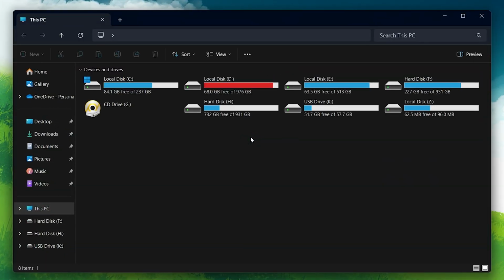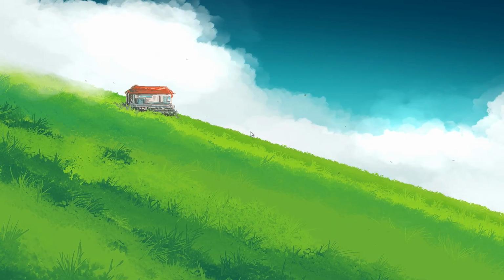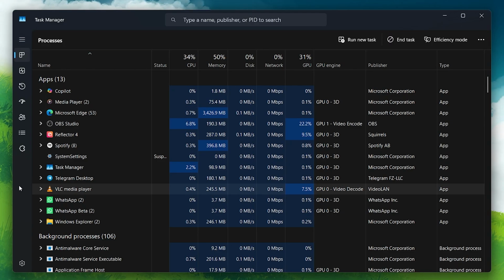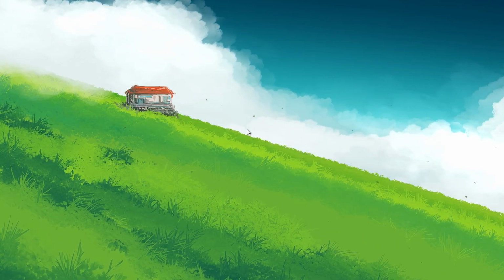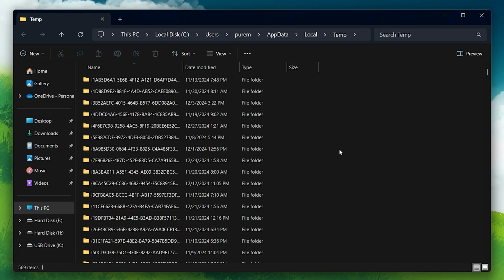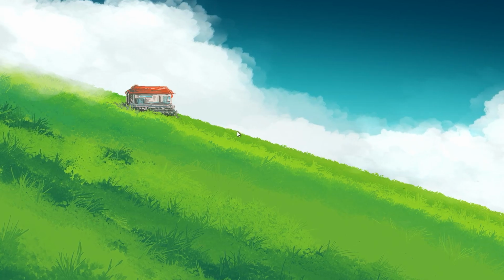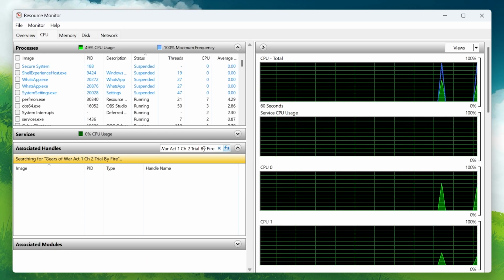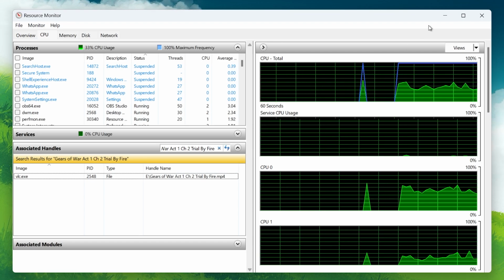Fix “This Action Cannot Be Completed Because The File Is Open In Another Program”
A short tutorial on fixing the “Action Cannot Be Completed Because the File Is Open in Another Program” error on your Windows PC.